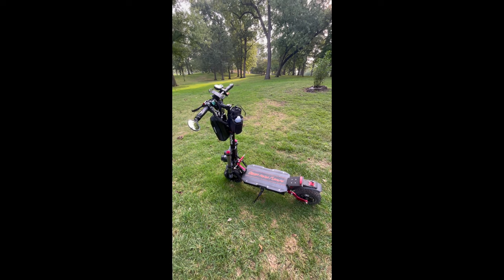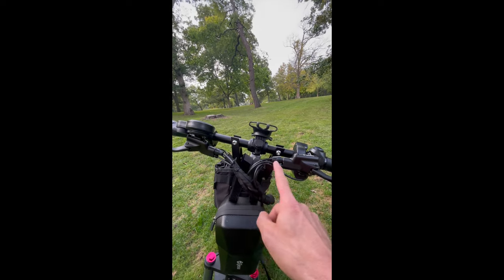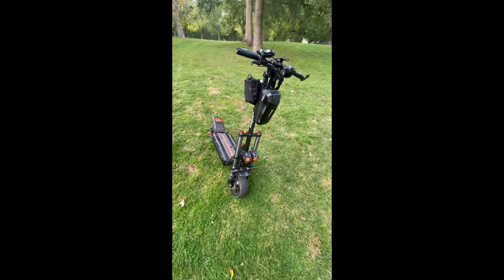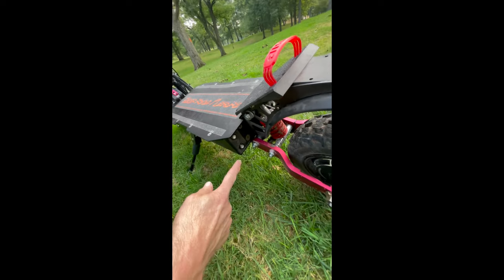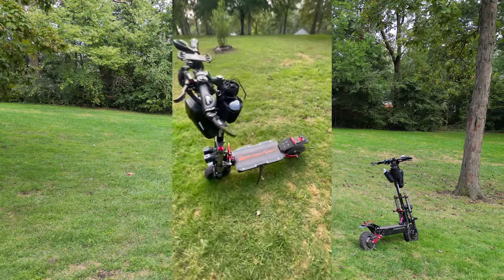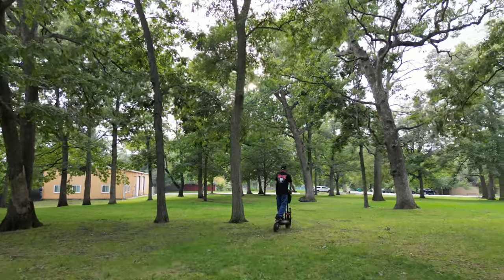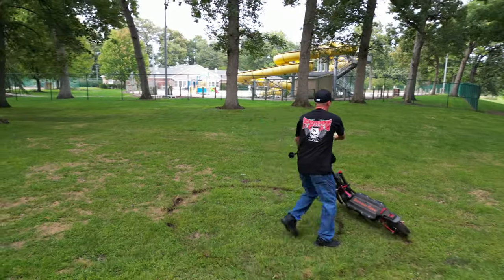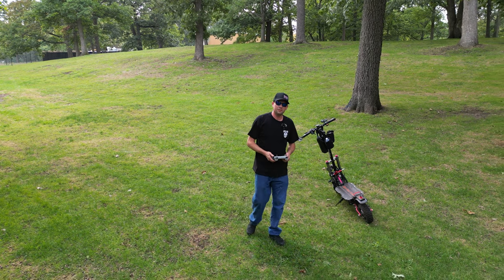Zondoo Zo03 electric scooter review and ride demonstration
A Zondoo Zo03 electric scooter review and ride demo while followed by a drone. I personally love this scooter and would highly recommend one for the price.